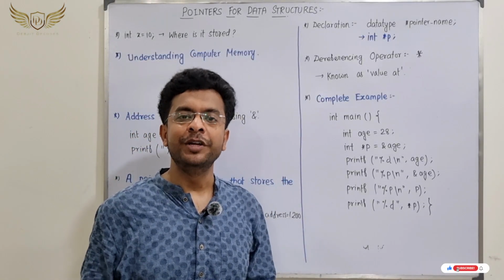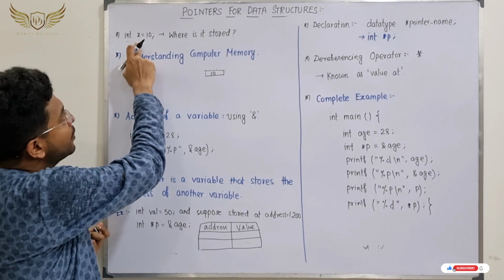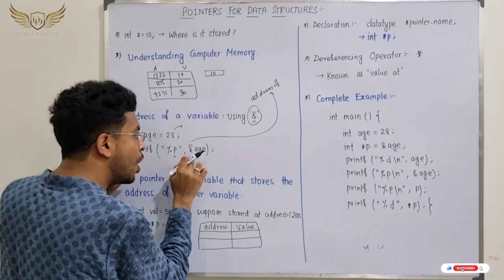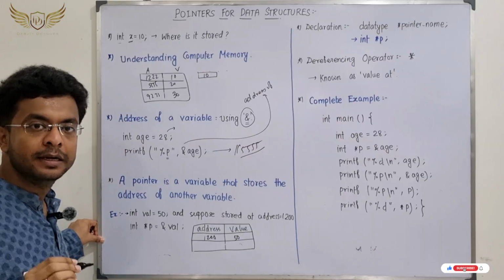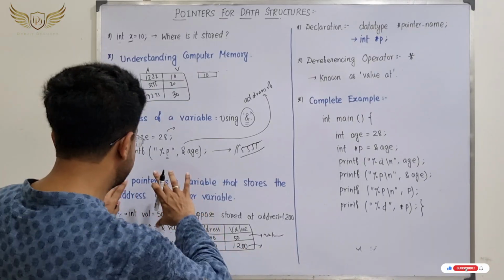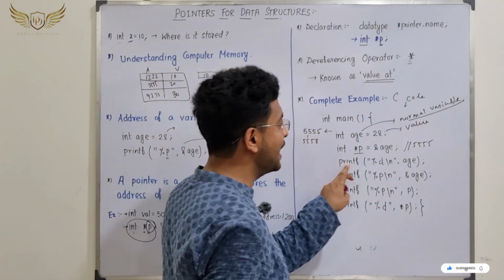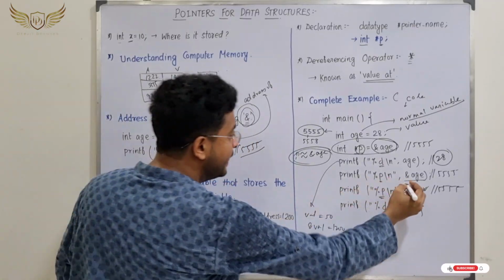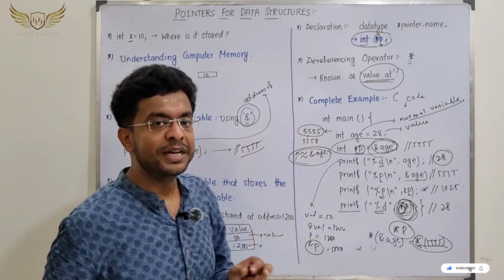Pointers Explained from Scratch | Memory Addresses Made Easy | DSA 9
Welcome to Video 9 of the Data Structures and Algorithms (DSA) for Beginners series!

In this video, we begin one of the most important concepts in Computer Science and Data Structures : Pointers.
Many students find pointers confusing at first, but in reality, pointers are simply variables that store memory addresses. Understanding pointers is essential because advanced data structures such as Linked Lists, Stacks, Queues, Trees, and Graphs are built using pointers.

In this beginner-friendly session, we build intuition from scratch using real-life analogies, memory diagrams, and practical C programming examples.
📌 Topics Covered:
✔ What is Computer Memory?
✔ Memory Locations and Addresses
✔ Variables and Memory Allocation
✔ Address Operator (&) Explained
✔ Pointer Variable vs Normal Variable
✔ Dereferencing Operator (*)
✔ Accessing Values through Pointers
✔ Memory Visualization of Pointers
✔ Why Pointers are Needed in Data Structures
✔ Modifying Variables Using Pointers
✔ Common Beginner Mistakes
C Concepts Covered
int x = 10;
int *p = &x;
✔ Address of a Variable
✔ Pointer Assignment
✔ Dereferencing
✔ Memory Diagrams

Why Learn Pointers?
Pointers are the foundation of:
✅ Linked Lists
✅ Stacks using Linked Lists
✅ Queues using Linked Lists
✅ Trees
✅ Graphs

This video is ideal for:
🎓 B.Tech Students
🎓 BCA Students
🎓 MCA Students
🎓 Computer Science Students
🎓 DSA Beginners